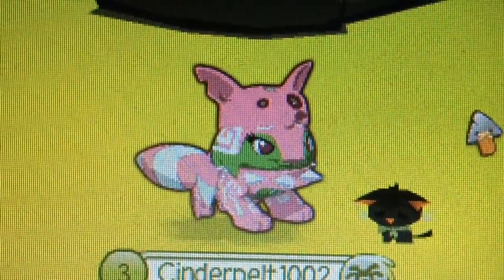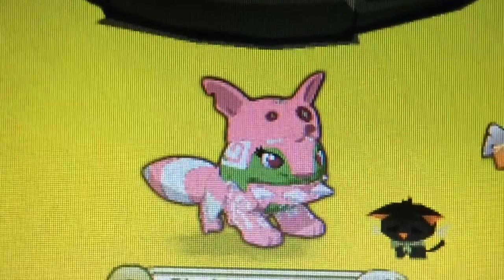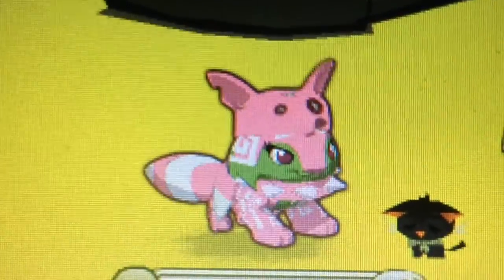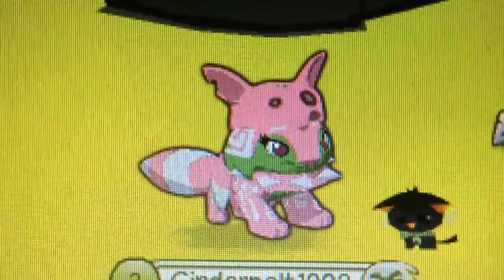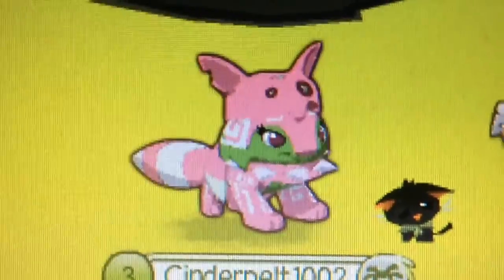Diamond shop flag was found!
Found it.